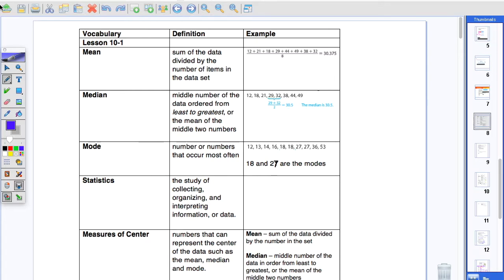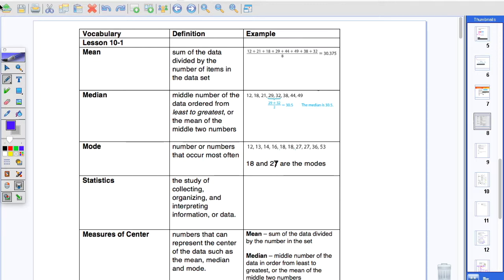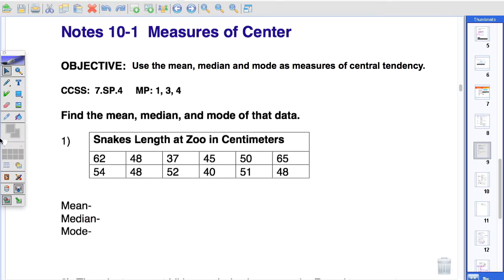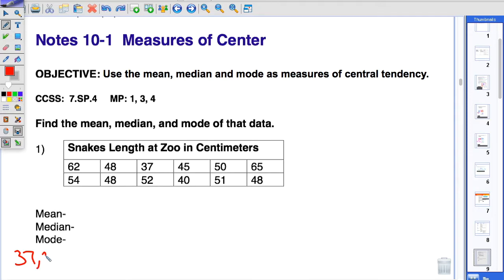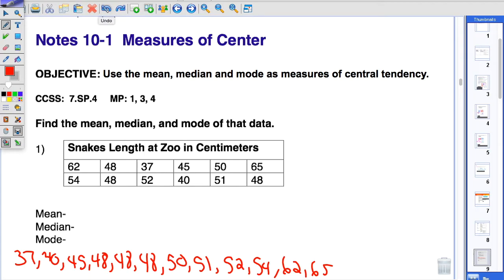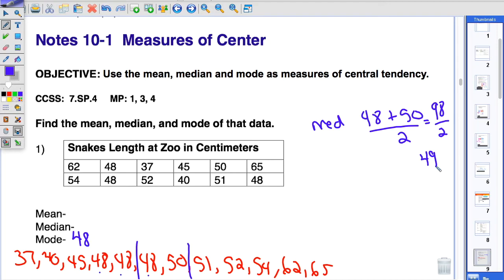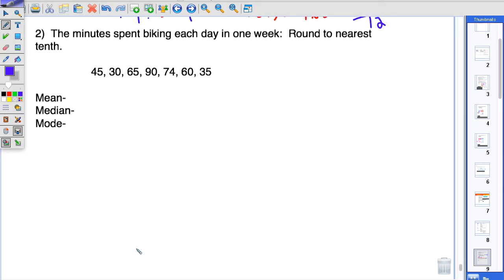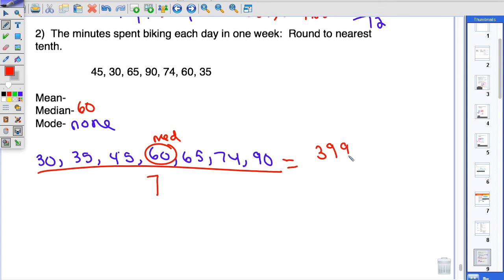Video Notes Lesson 10-1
Measure of Center